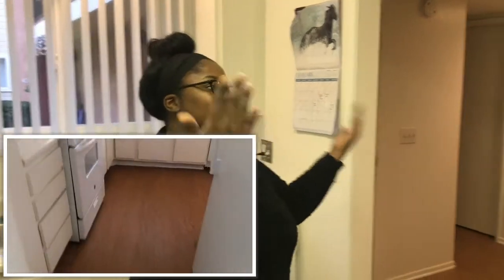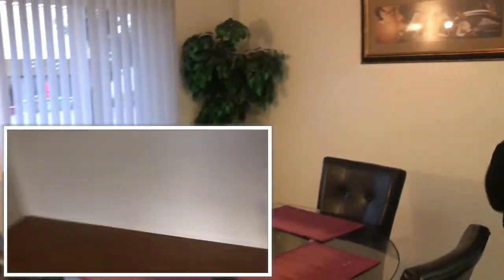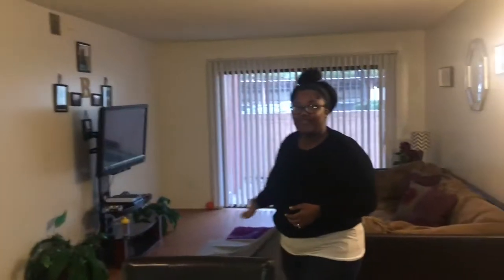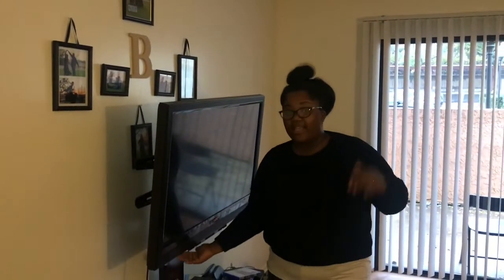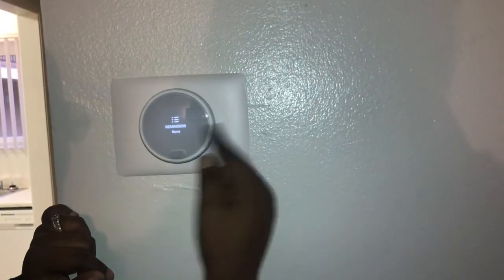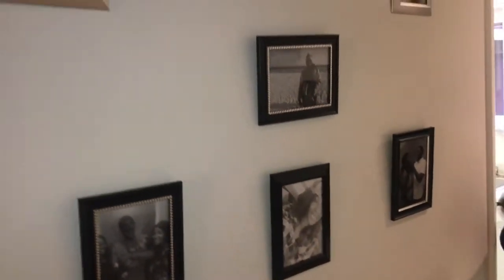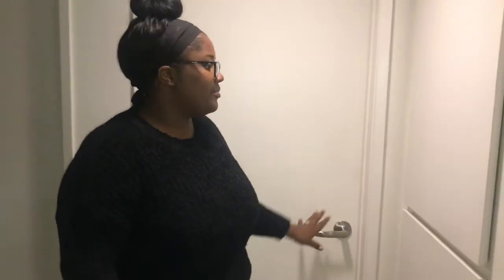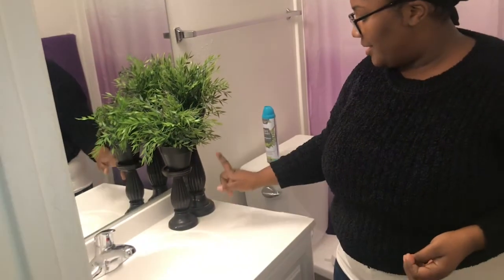NEW APARTMENT TOUR | BEFORE AND AFTER | NEST THERMOSTAT REVIEW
HEY GUYS,

WE HAVE RECENTLY MOVED AND I WANTED TO GIVE YOU GUYS A TOUR OF OUR NEW HOME!!